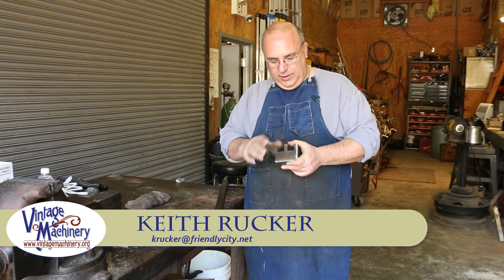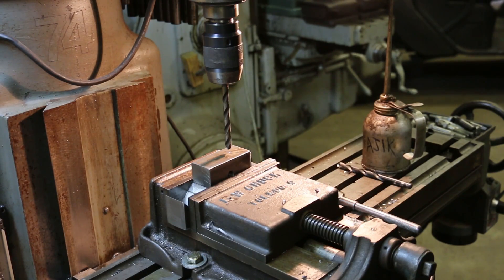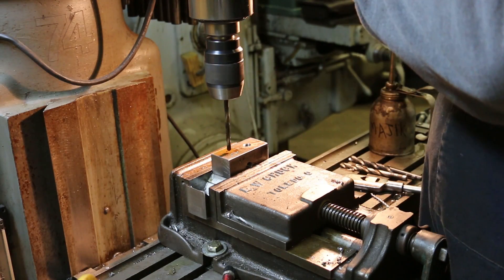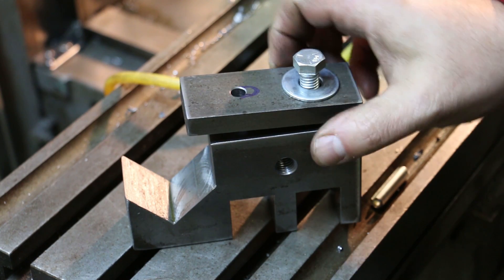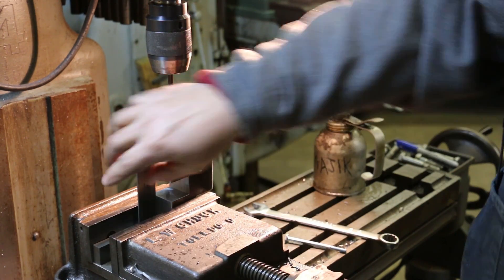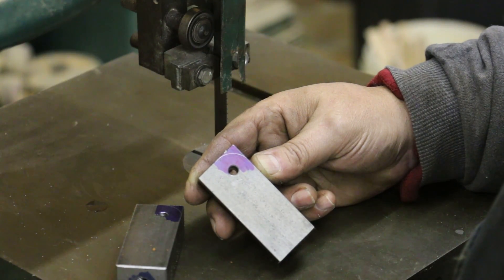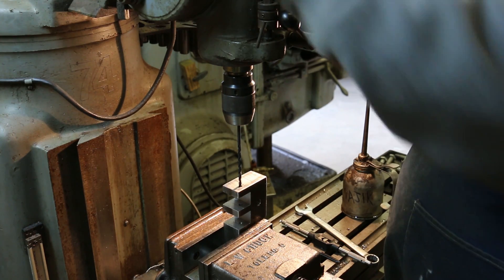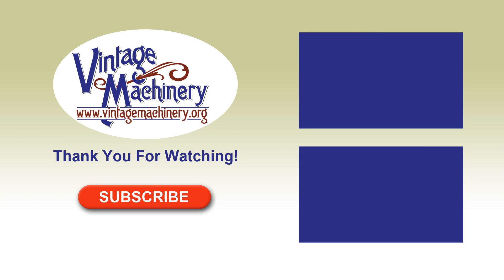Making a Carriage Stop for a Metal Lathe with Multiple Stops: Part 2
Part 2 of this two part series on making a carriage stop for the Lodge and Shipley lathe.